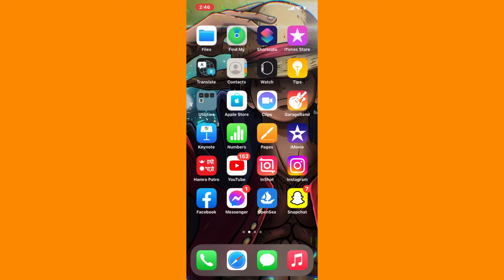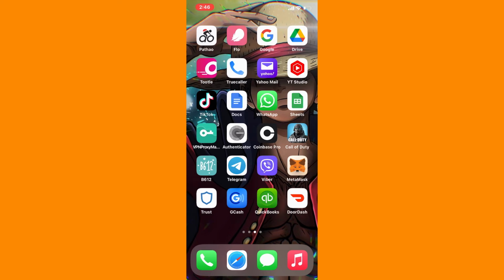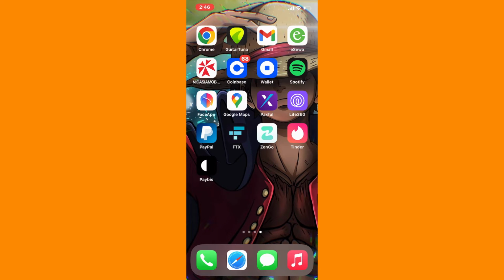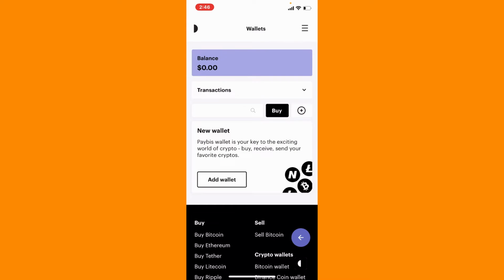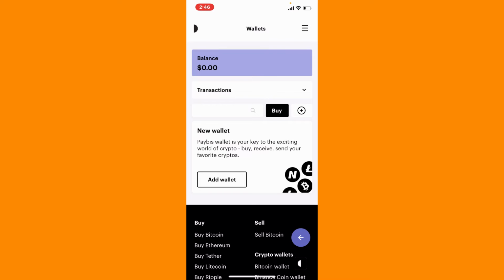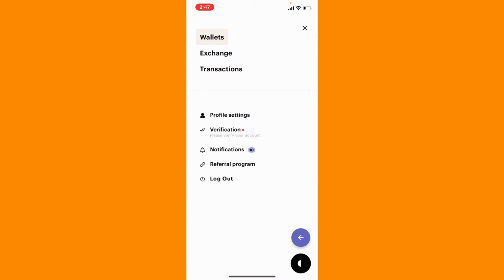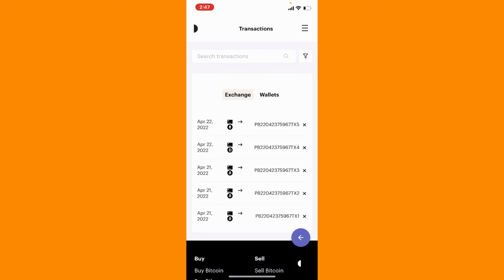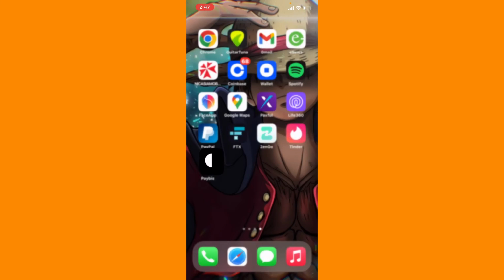How To View Transaction History On Paybis App 2022?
View/find Transaction History On Paybis:

This video will guide you through how you can easily view/find your transactions on paybis app.
Follow the steps as shown in the video.

0:18 How To View Transaction History On Paybis
0:56 Outro